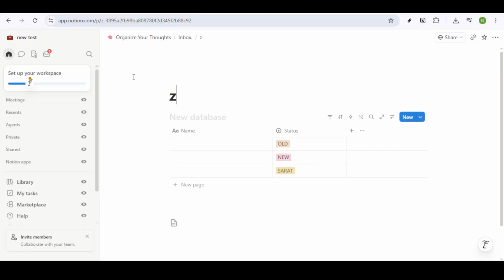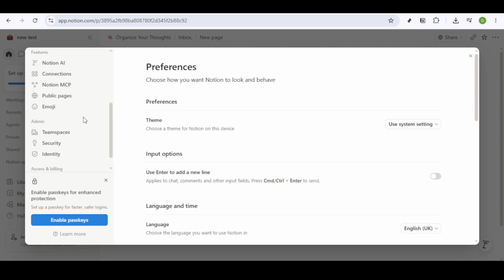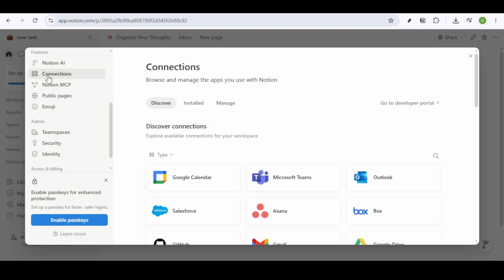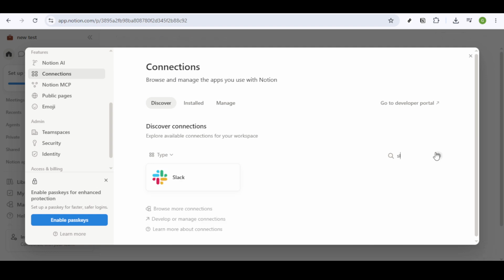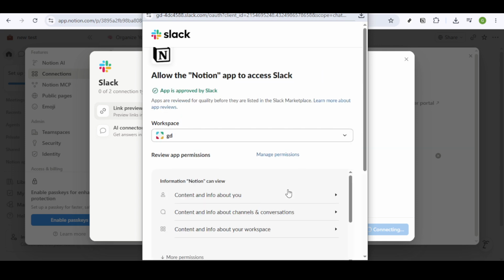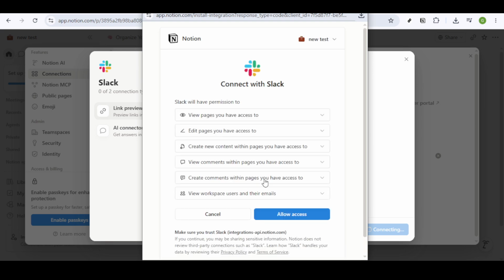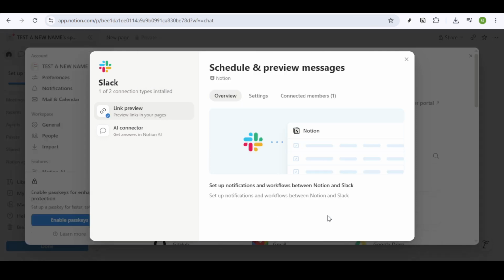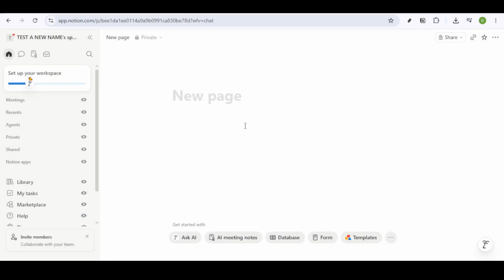How To Integrate Slack With Notion